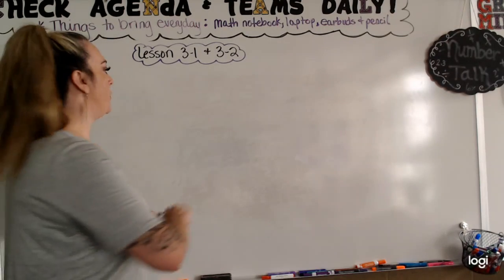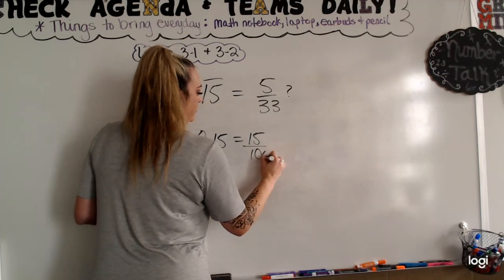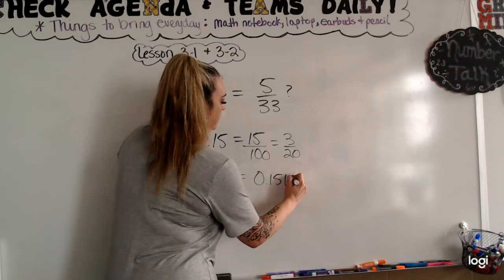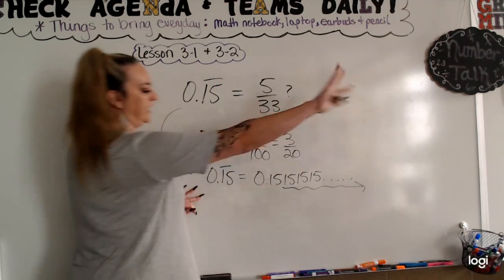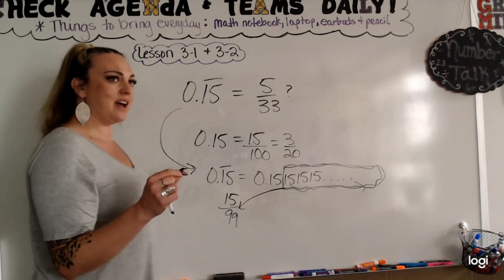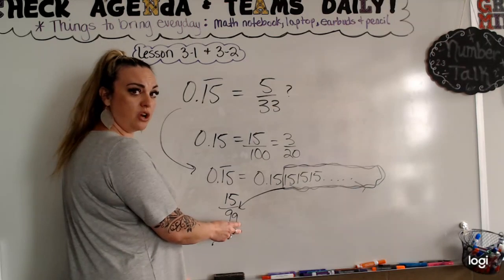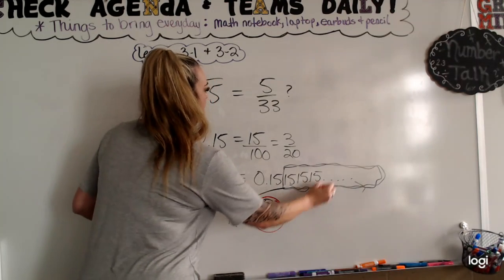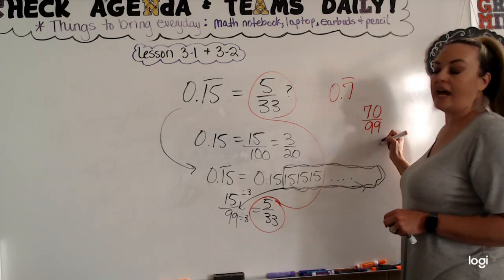Math 7/8 Lesson 3-1b: Repeating Decimals to Fractions